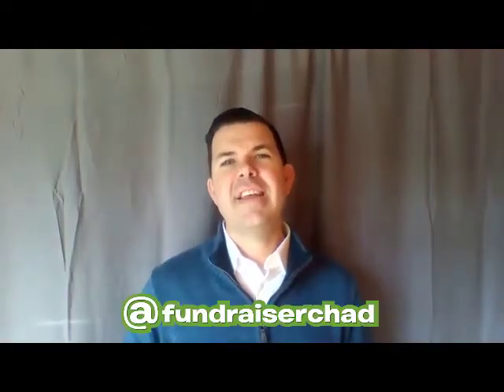5 Quick Tips for Working from Home More Effectively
@fundraiserchad discusses how he has been working from home effectively for the last five years and how you can do the same.

Sign up for my next FREE live webinar (and YES, you'll receive the recording link even if you can't attend live)

Want ALL of my content right now? My All Access Pass includes 15+ hours of fundraising training webinars, templates, samples and so much more.